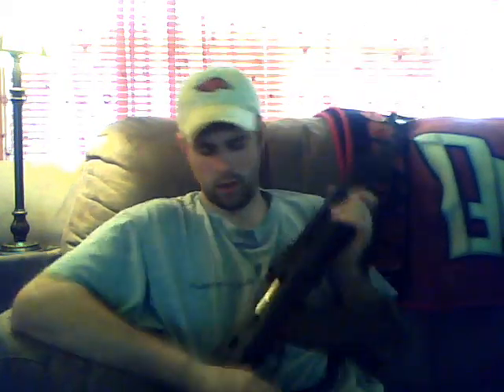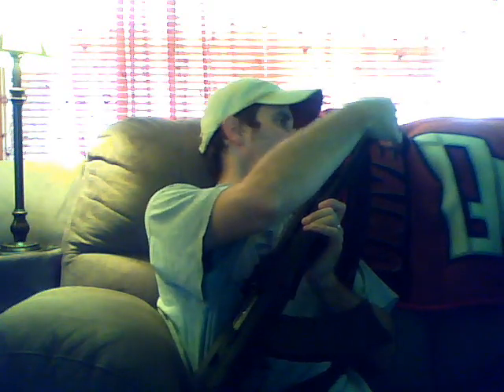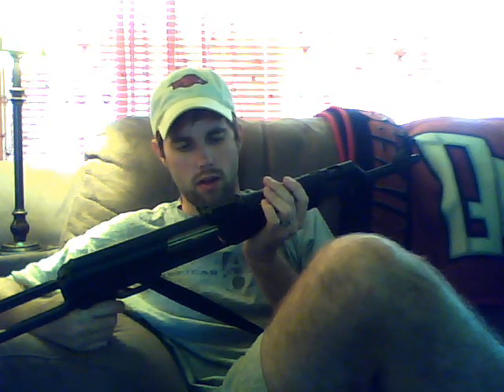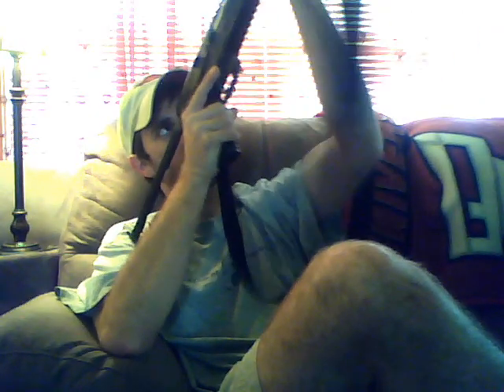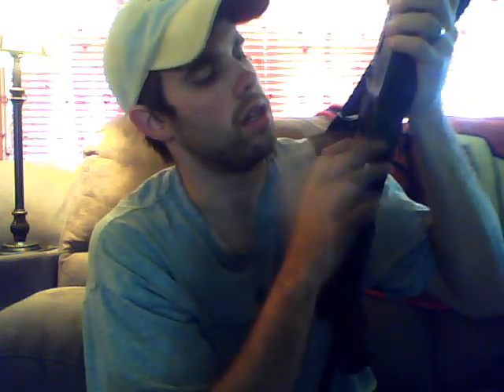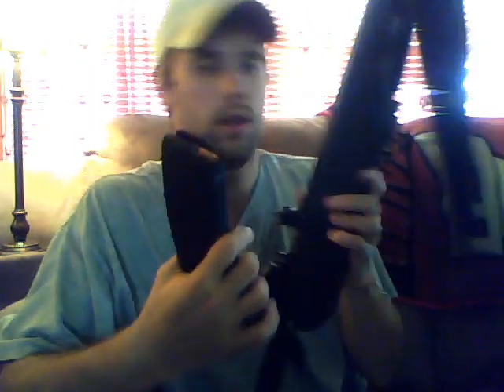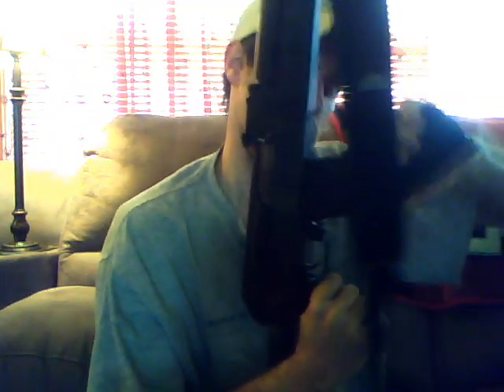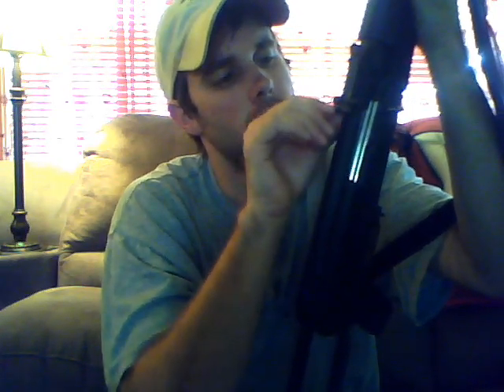Gun Overview:M70 AB2.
Remake of a previous video I did about my new toy. It is the Yugo M70 AB2 Ak Variant. I touch briefly on some of the features about this weapon, and why I chose it.